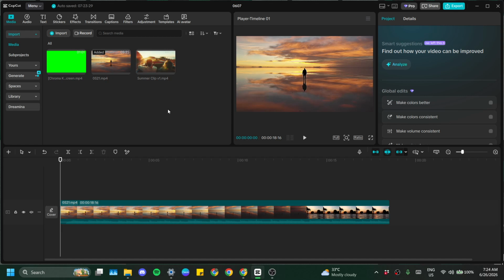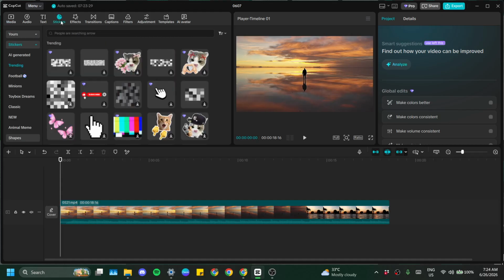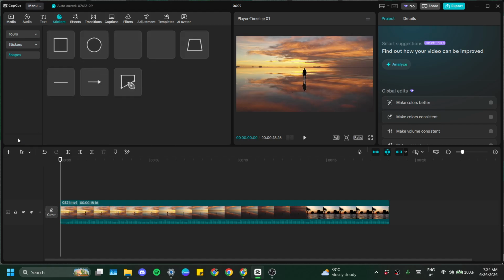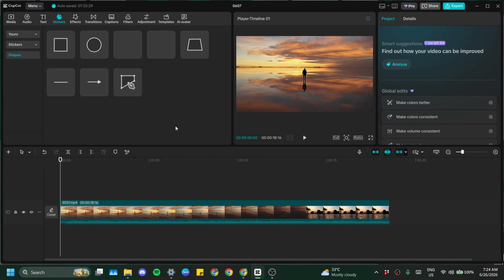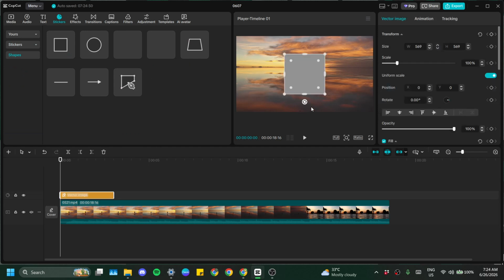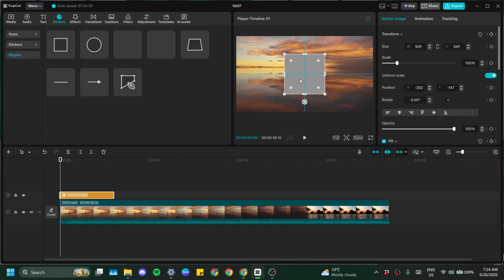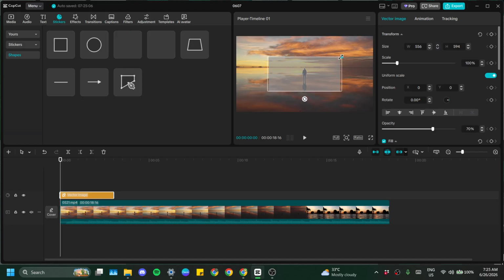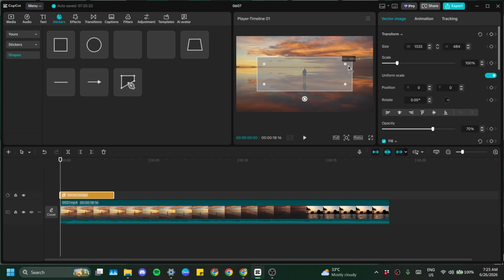How to Create Rectangular and Square Shapes in CapCut PC (2026 Step-by-Step Guide)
This updated 2026 step-by-step guide explains how to create rectangular and square shapes in CapCut PC using built-in shapes, overlays, and design tools. Learn how to insert rectangles and squares, customize their size, color, border, and opacity, animate them with keyframes, and create professional videos, tutorials, presentations, YouTube videos, TikTok clips, Instagram Reels, Shorts, and other social media content.